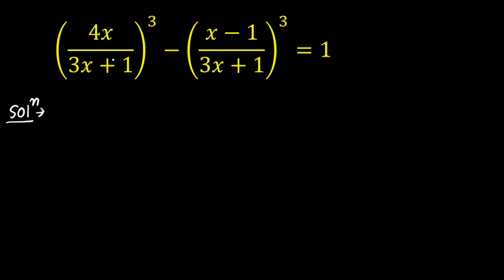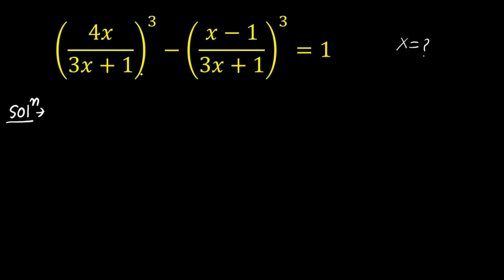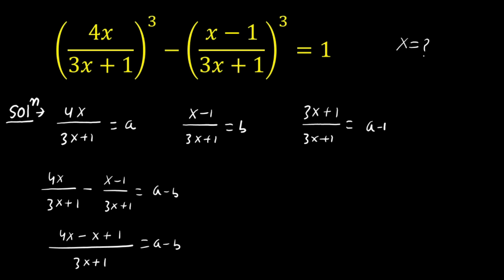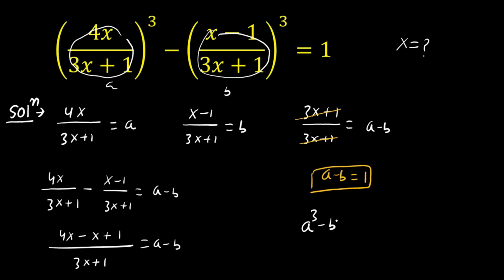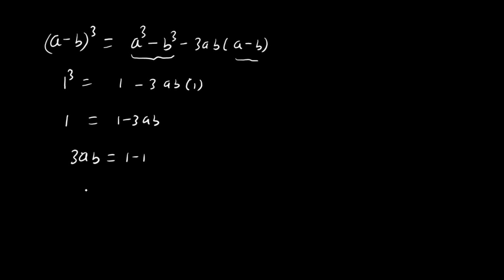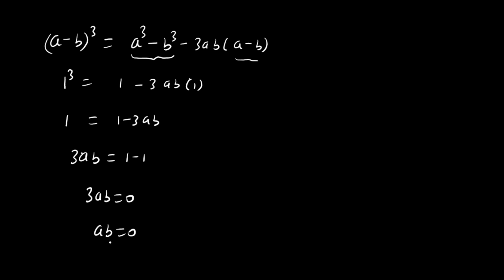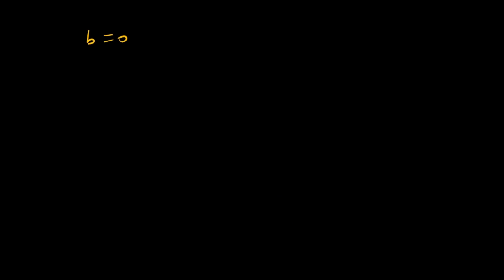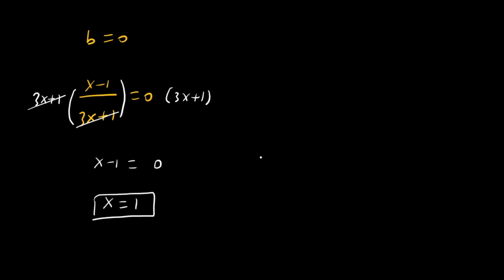A Nice Algebra Problem | Olympiad Mathematics | Can you find x=?